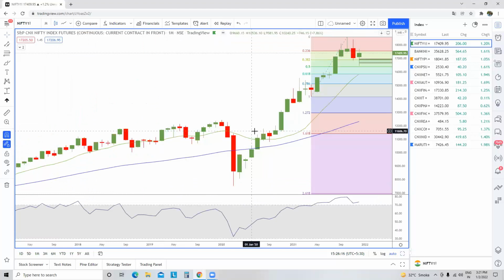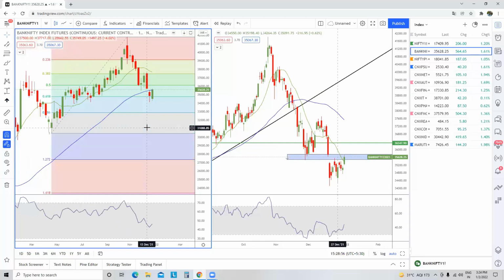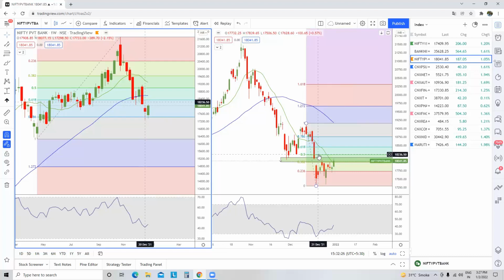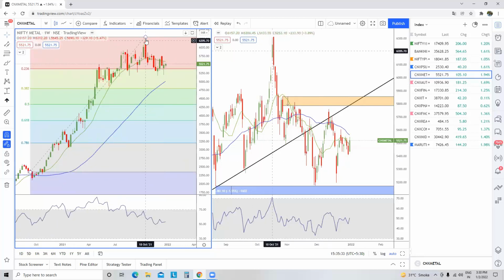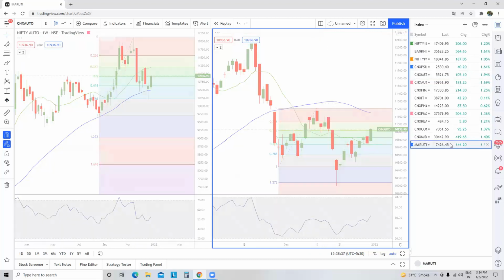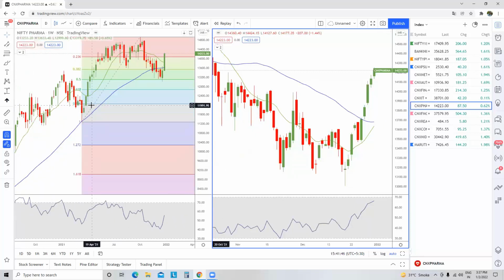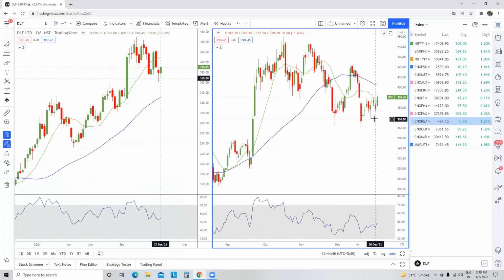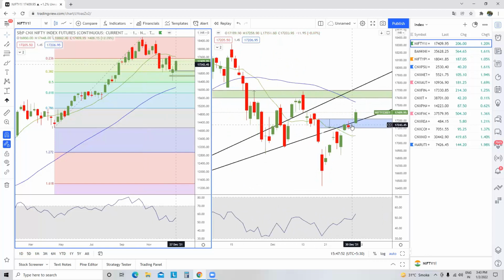Weekly Sectoral Analysis - Ep 26 Bulls continue to dominate, 17500/17600 within reach.